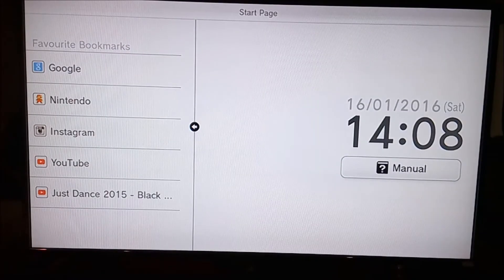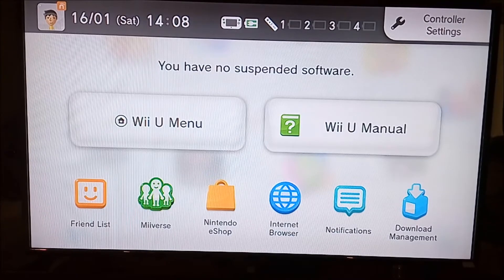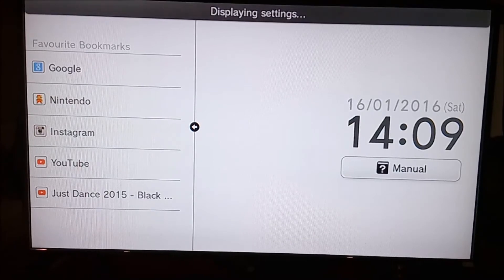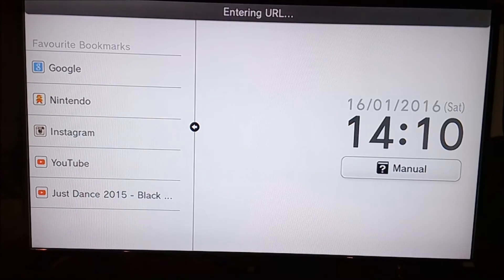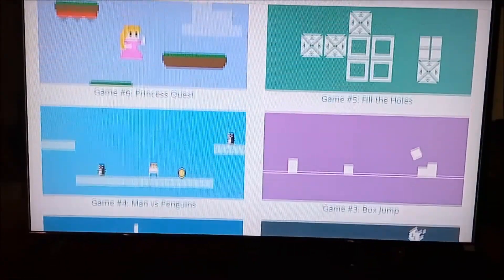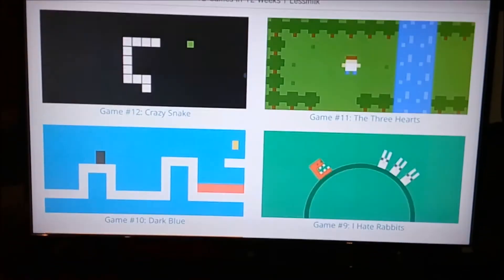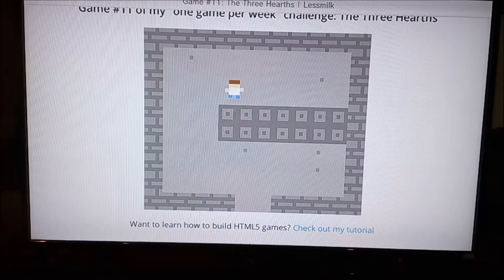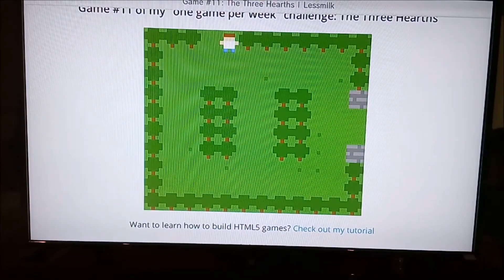How to Play HTML 5 Games on a Wii U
This is a quick tutorial to show you how to play HTML 5 videos on a Wii U.